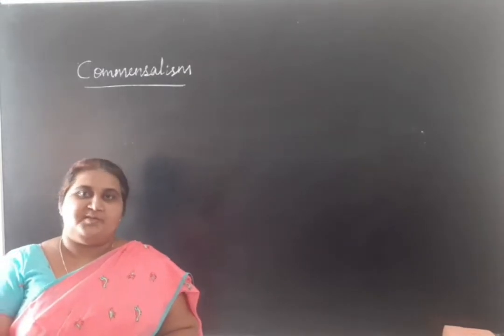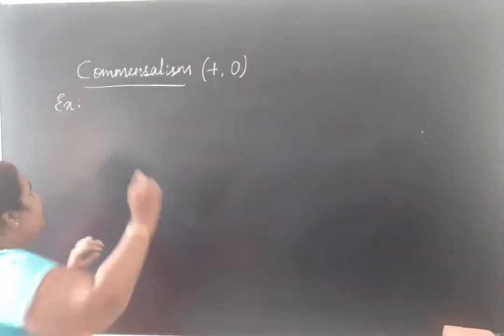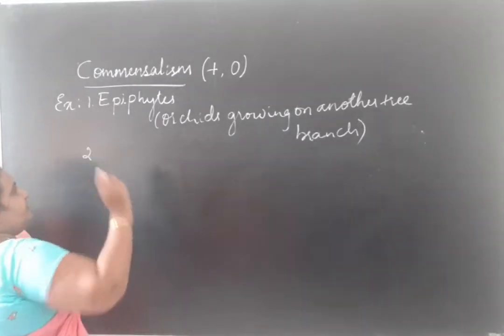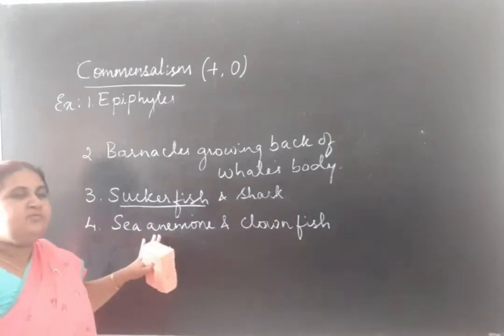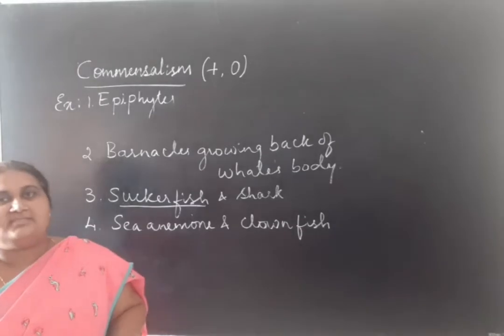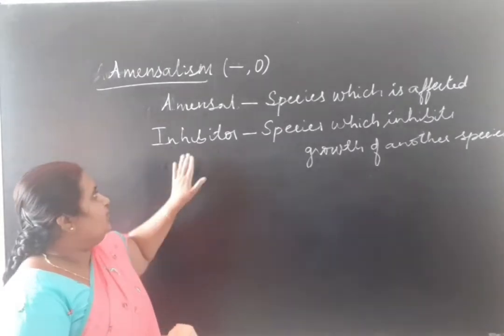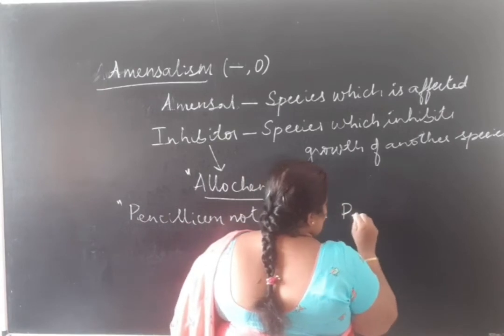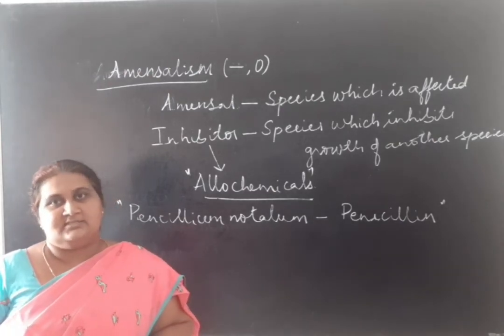ORGANISMS & POPULATION PART-10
BIOLOGY CLASS BY: BHARGAVI KULKARNI